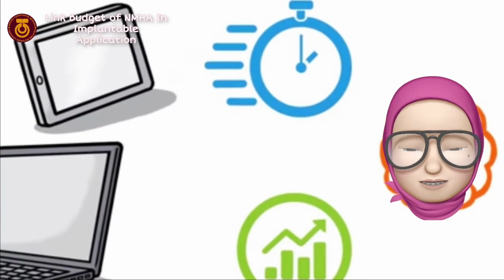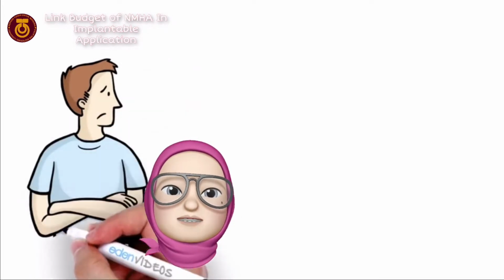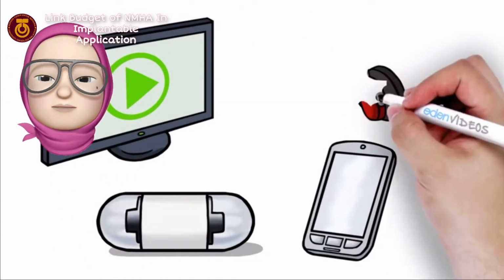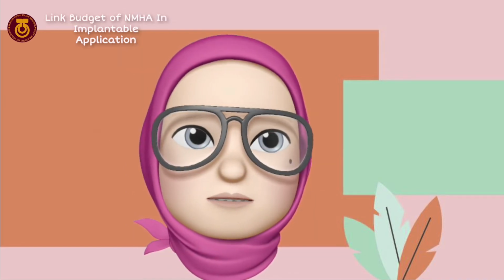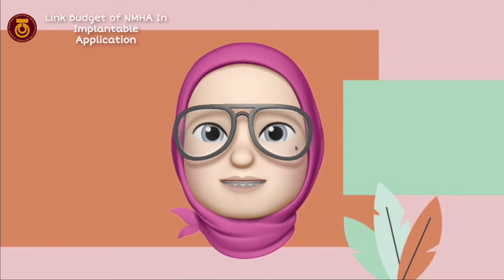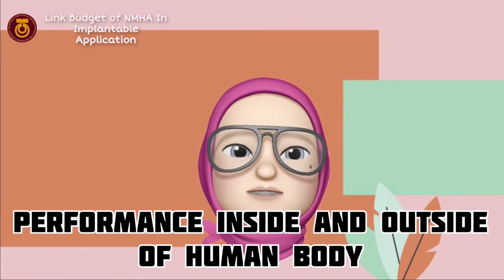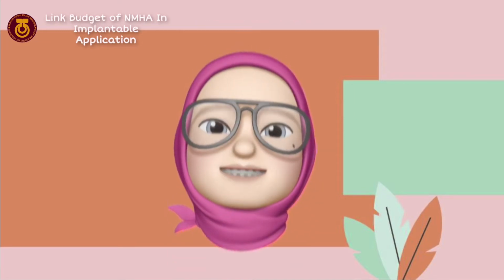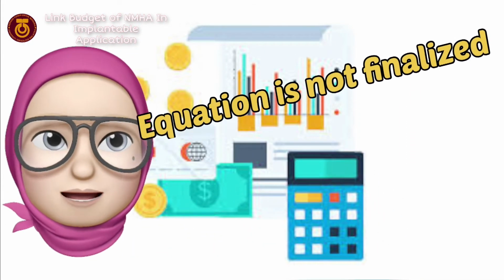Link Budget of Normal Mode Helical Antenna in Implantable Application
5 minit thesis Presentation
Final Year Project 2020/2021

Presenter : Nurul Fariha Binti Tajul Aurus
Matric No: A17MJ0163
Supervisor: 1. Ir. Dr. Kamilia Kamardin
                     2. Prof. Dr. Yoshihide Yamada
Department: Electronic System Engineering
Faculty : Malaysia- Japan International Institute of Technology, UTM

p/s: please plug in your earphone to hear it clearly.